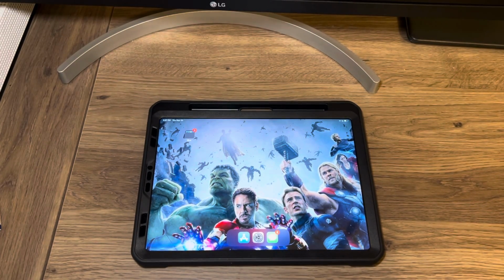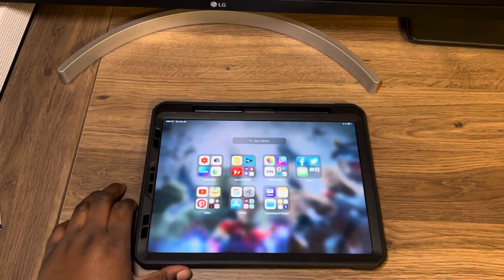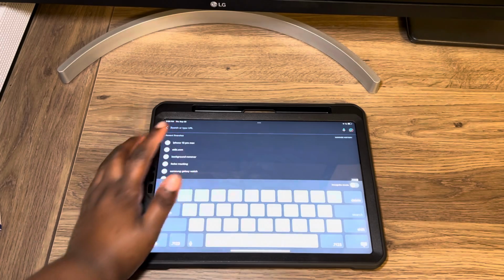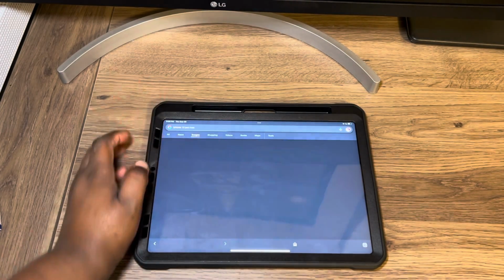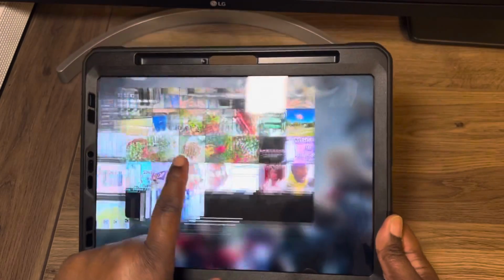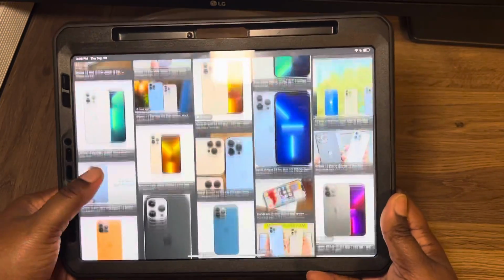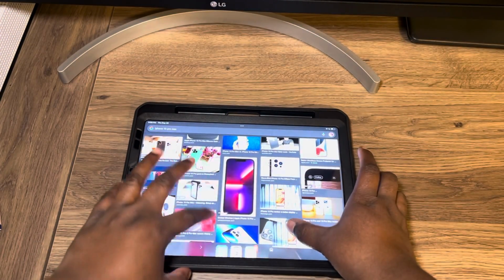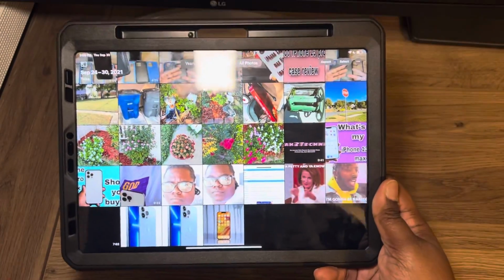iPhone 13 Pro Max: Essential iOS 15 Trick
iOS 15 Quick Tip On iPhone 13 Pro Max Ios 15 tip